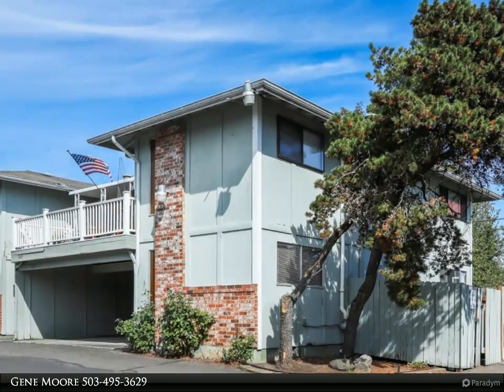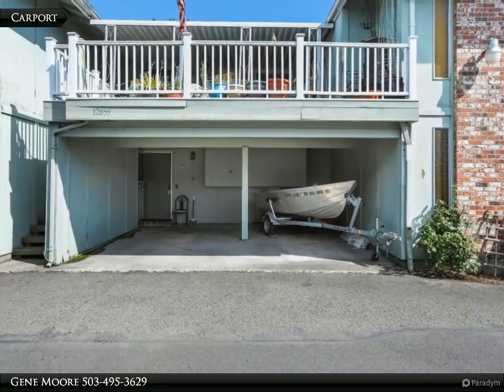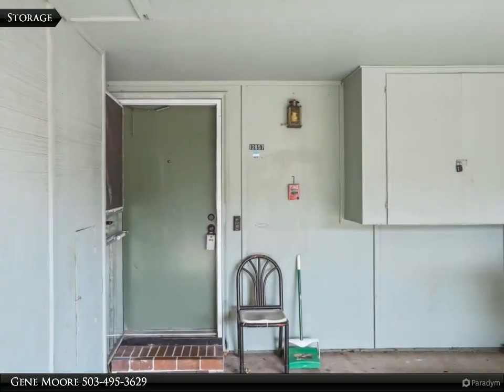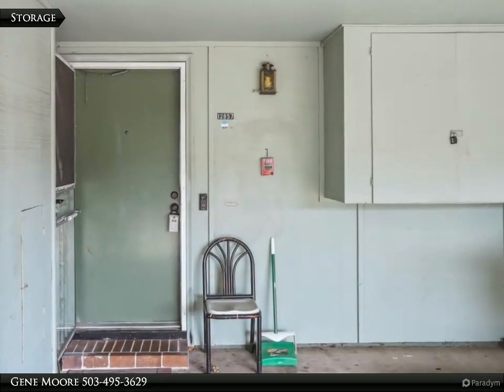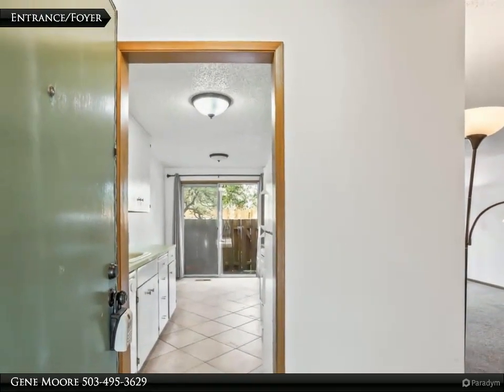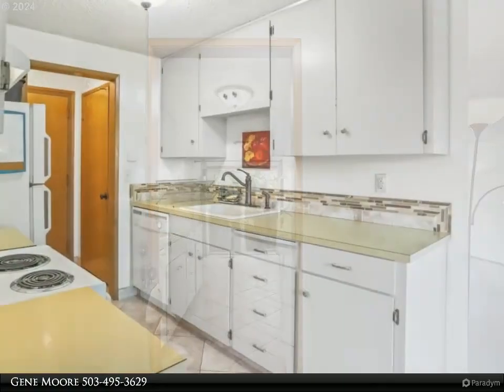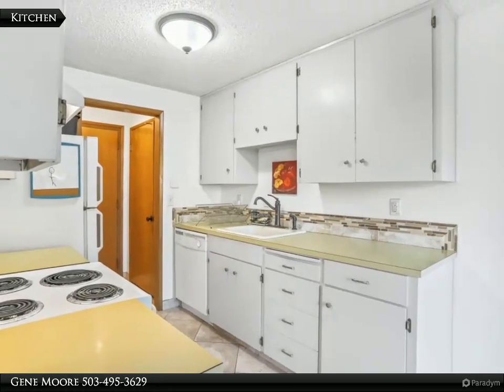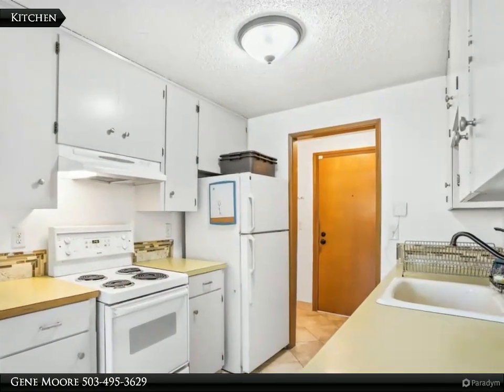RE/MAX equity group - 12857 SE STARK ST A27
Please enjoy this property video created by RE/MAX equity group

12857 SE STARK ST A27

Now here is affordable housing. Lots of room, located on the ground floor and it's an end unit. Generous room sizes with large windows for lots of natural light. Enjoy the large fenced patio area just outside the dining room sliding glass doors. The primary bedroom is large with a walk-in closet and a private bathroom with shower. The second bathroom has a tub/shower. In the kitchen and dining area there is nice ceramic tile flooring. The galley kitchen has a good amount of cabinets and counter space. There is also a laundry room with some cabinetry for extra storage. There is convenient carport parking right outside the front door with an additional storage closet plus storage cabinet. Only a short walk to the bus. So contact your agent to arrange a private showing.

2 full bath

Gene Moore
RE/MAX equity group